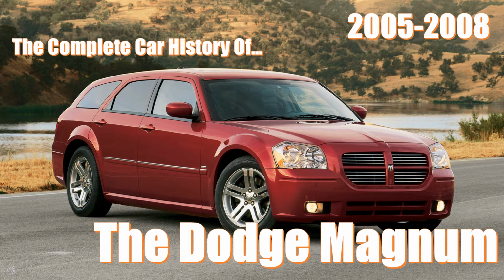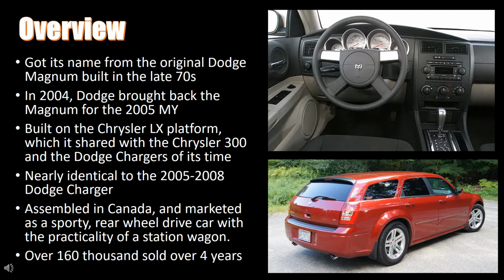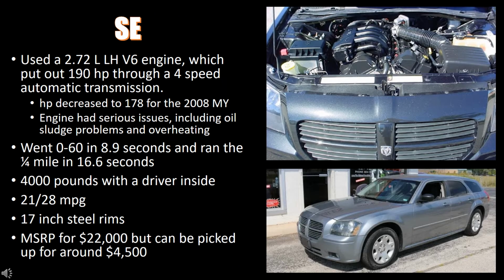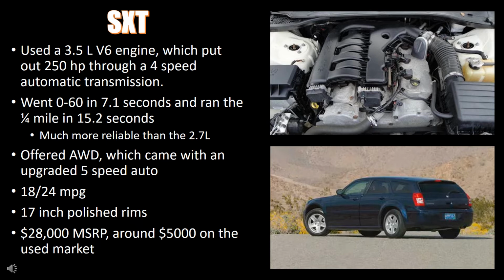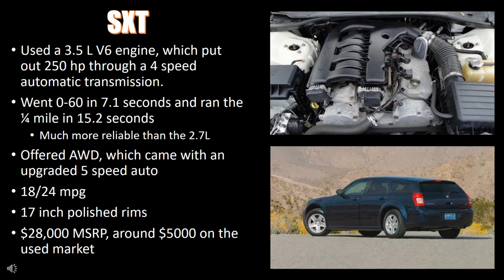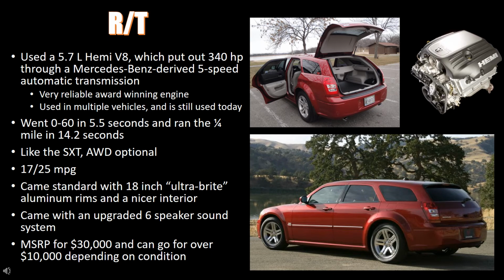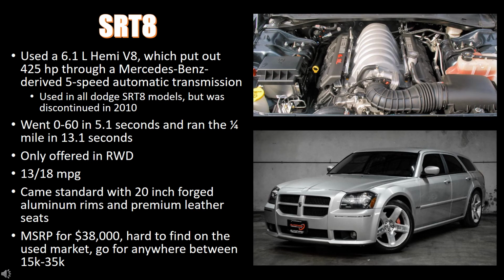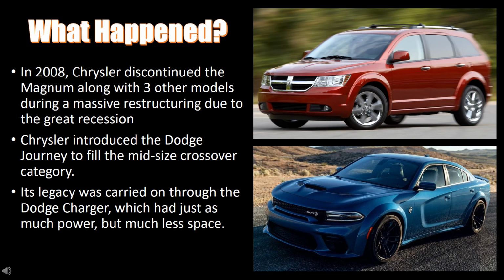Car History - Dodge Magnum 2005-2008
This video goes into detail about the Dodge Magnum, and its four trims, the SE, SXT, R/T, and SRT8. We also go over what led to the tragic end to this car's short run.